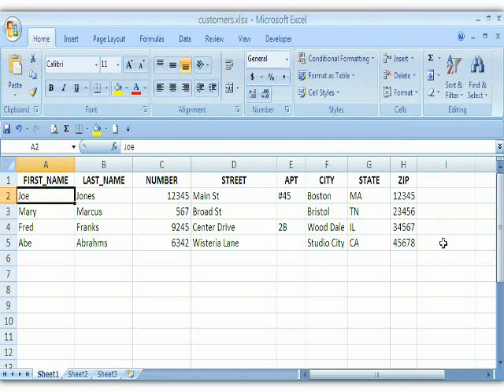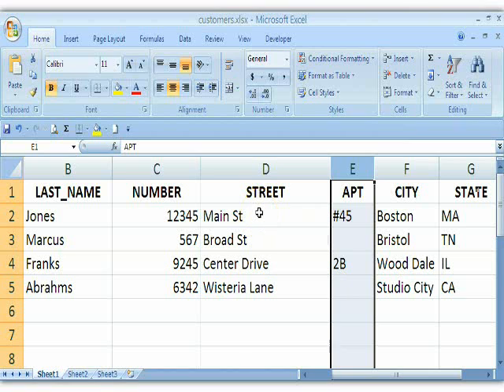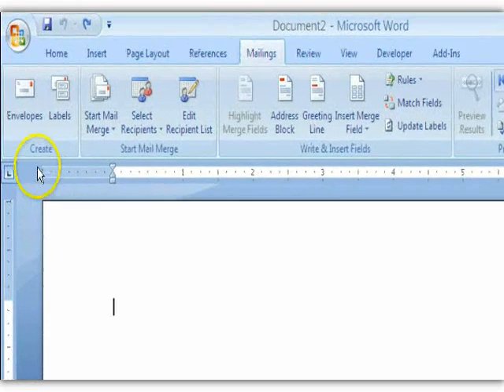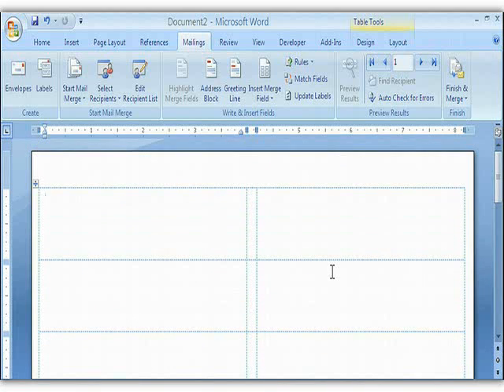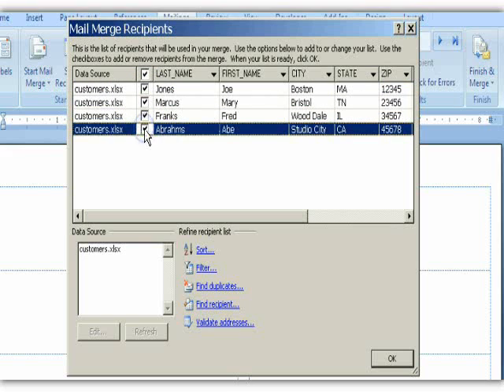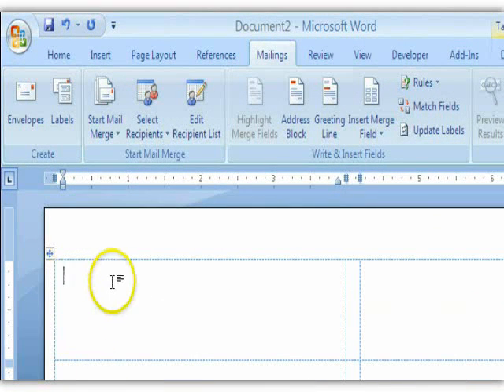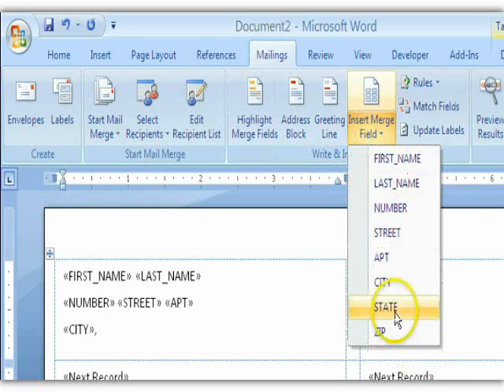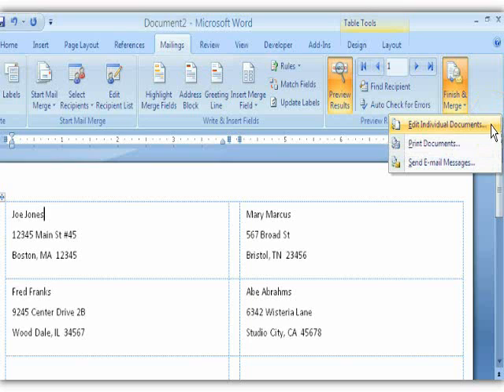How to Create Address Mailing Labels in Microsoft Word 2007 Using Excel Data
Wondering how to make mailing address labels? Do a Mail Merge in Microsoft Word 2007!

In this video, Media Baldwin, the Shortcut Queen, answers Christine's question about setting up mail merge labels in Microsoft Word 2007.  Merging word documents will speed up the creation of address labels.

Her data source is a Microsoft Excel spreadsheet. The spreadsheet is arranged with the address elements split into multiple columns. Rather than join the address elements in the Microsoft Excel spreadsheet, we will simply use the mail merge labels template to move the fields together.

Once the mail merge is complete you can either save the file as a word document or print your labels in Word immediately.

to sign up for free tips, videos and articles!

Also, when you LIKE our Facebook , you can download a free booklet of tips and tricks.